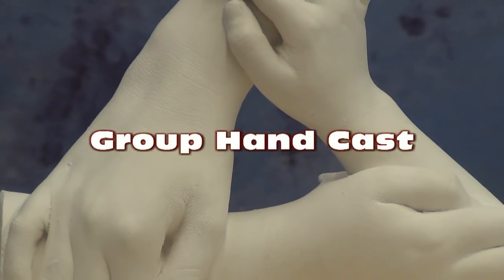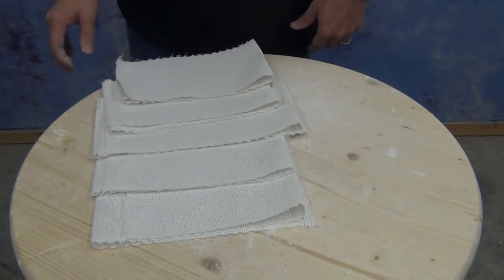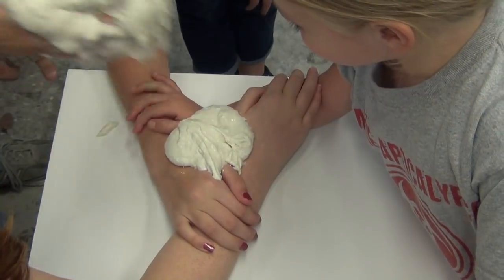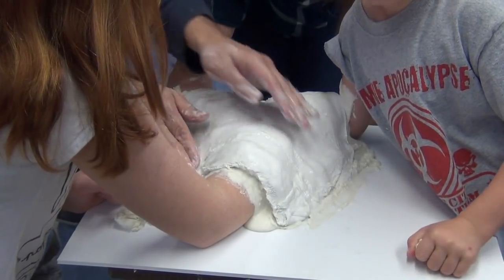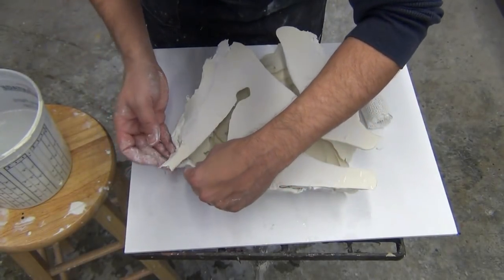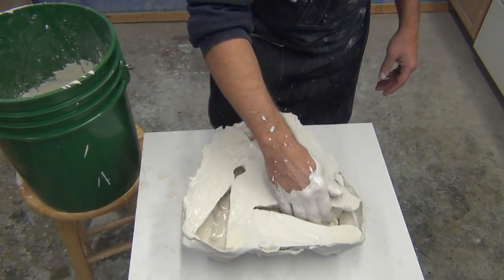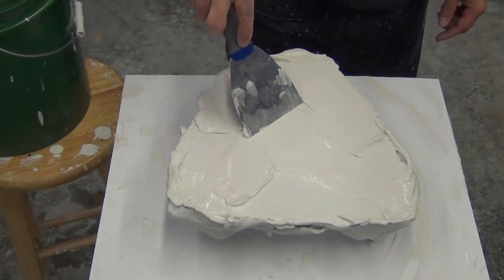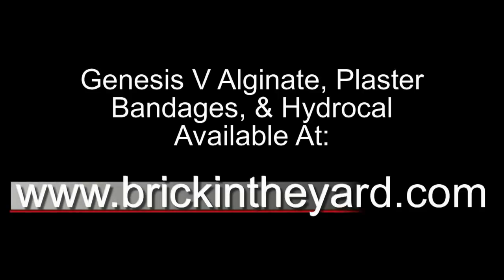Lifecasting Tutorial: Group Hand Cast With Genesis V Alginate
Important! Genesis V is no longer available. 590 may also be used for this process.

In this tutorial we mold three hands interlocked to form a triangle. This type of hand cast is popular for families and friends in groups of 2 or more subjects. We used our Genesis V alginate for this cast as it allows for a 5 minute working time with 70 degree water. This is a somewhat advanced cast so I recommend doing a smaller, more traditional cast before embarking on this cast.
As mentioned in the video, here are some important links. I highly recommend checking out our alginate basics video before mixing your first batch of alginate. That video covers many of the common problems encountered by beginners.